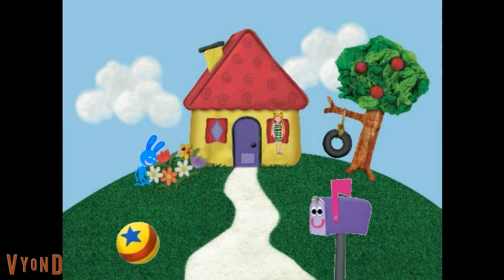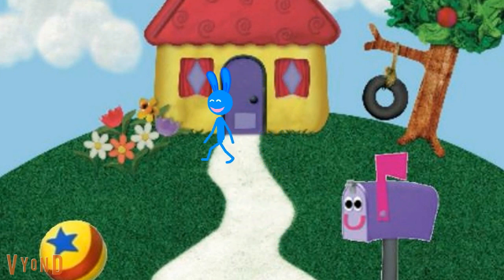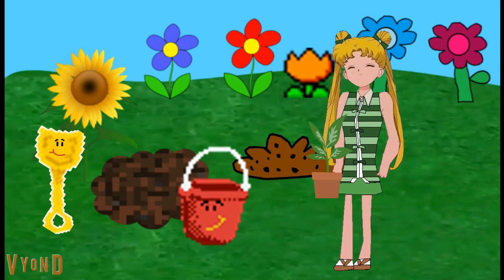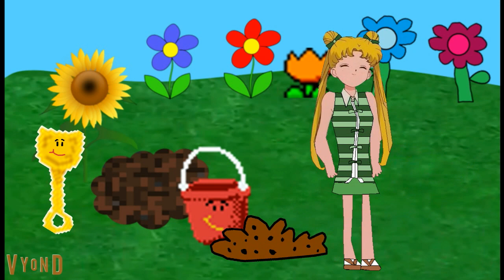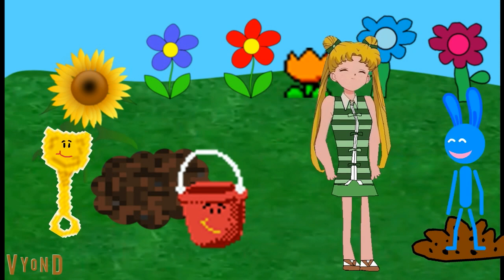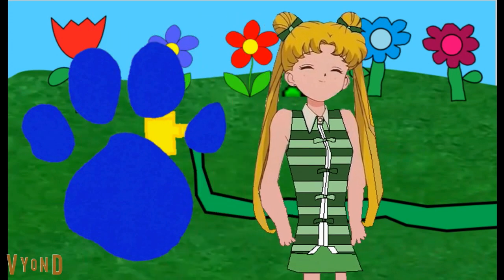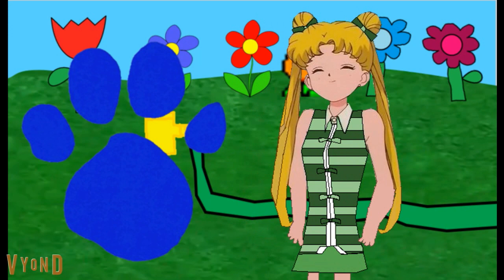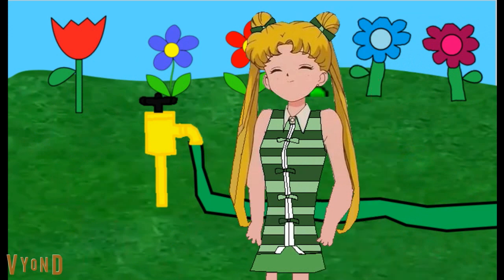blue's clues and sailor moon: what does blue need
here's another blue's clues and sailor moon episode